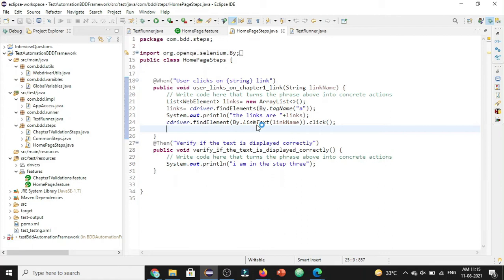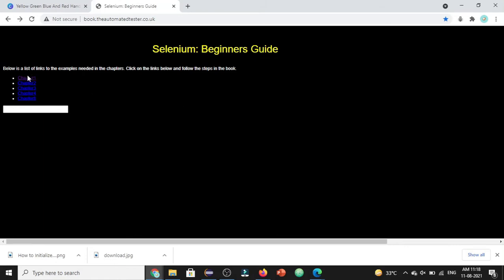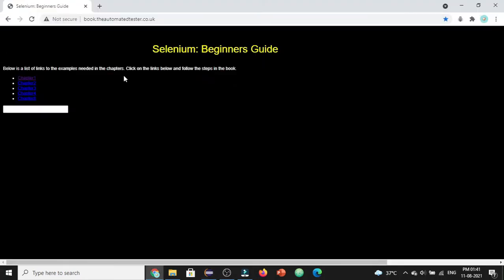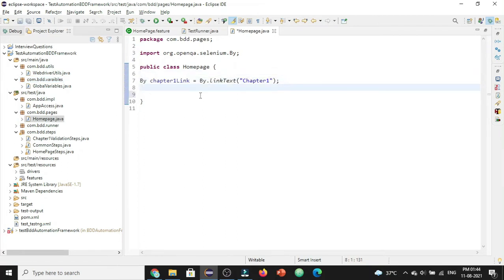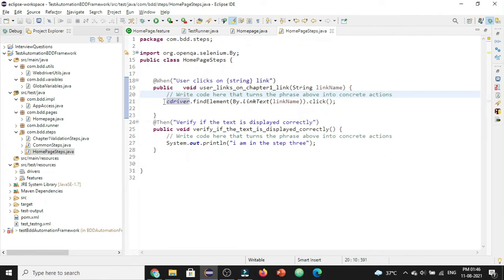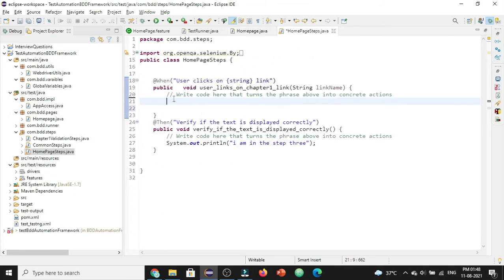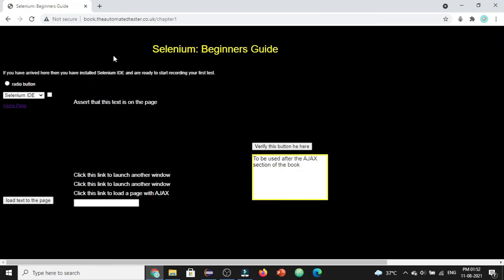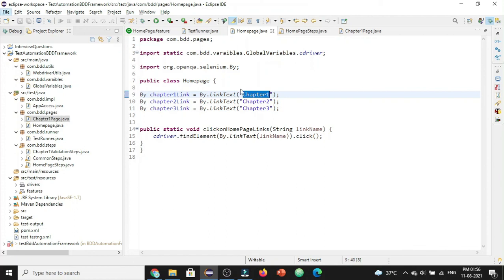Develop BDD Automation Framework from Scratch | Selenium Java | Implementing Page Object Model BDD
Topics Covered:
○What is POM
○How to implement Page Object Model in Automation framework
○How to maintain object repository in BDD framework